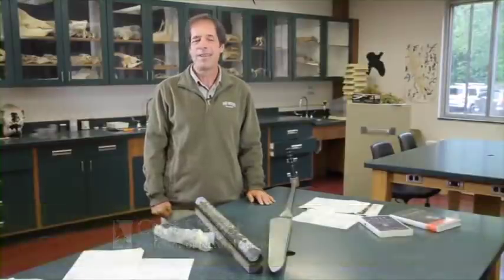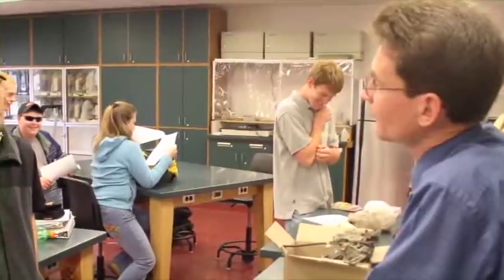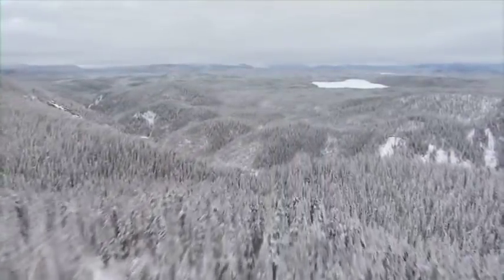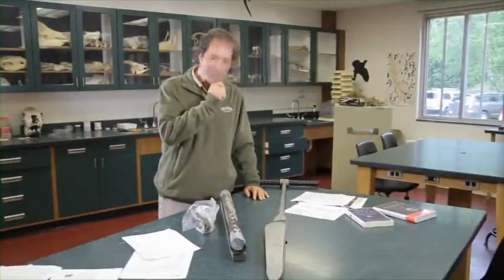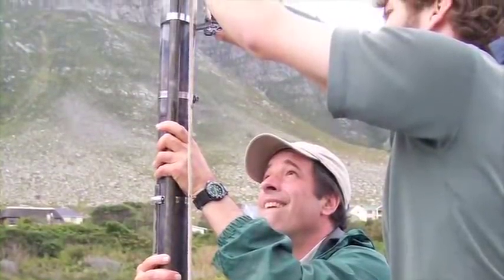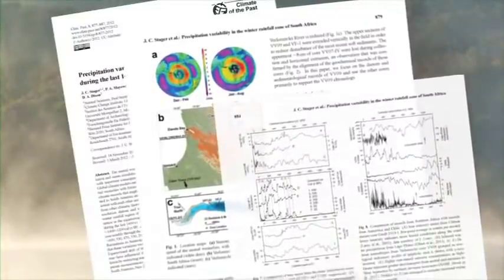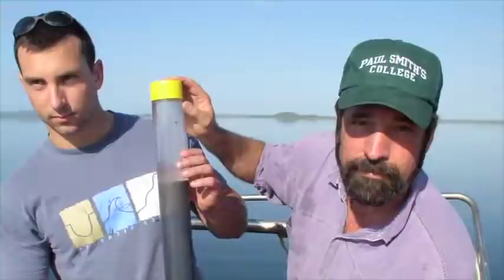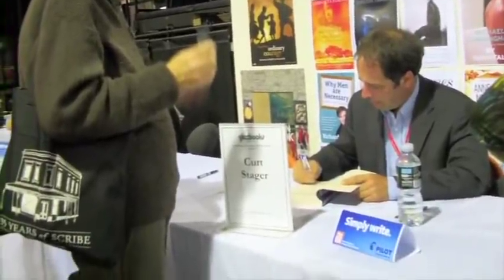Protecting the Adirondacks: Curt Stager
Prof. Curt Stager discusses his innovative climate research and work with Paul Smith's College students.